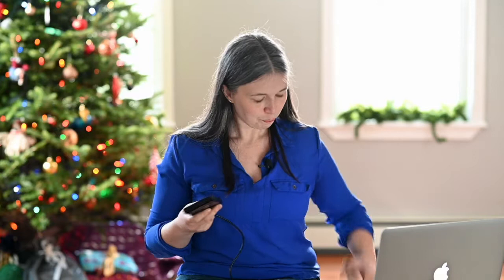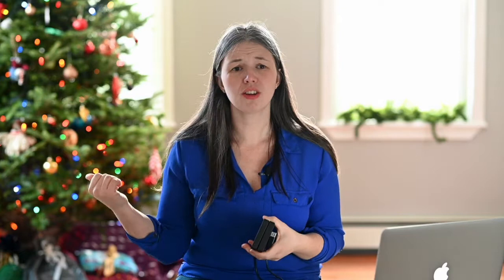How to properly back up your images as a photographer.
Day 10 of my 12 Days of Christmas! 12 days to being a better photographer.

Slipping in a little practicality here.

If you do not have all of your images in at least two places right now then you NEED to watch this video.

Like, right now.